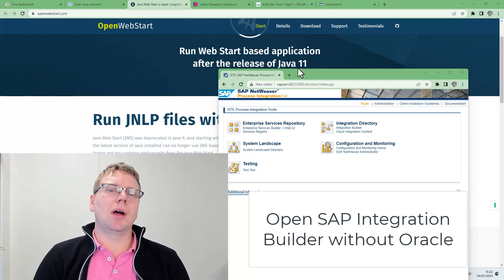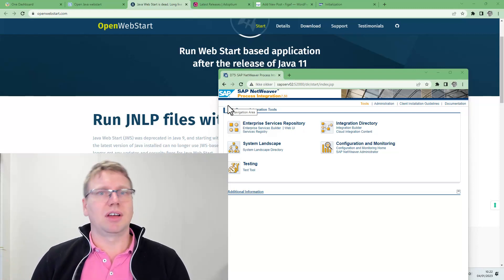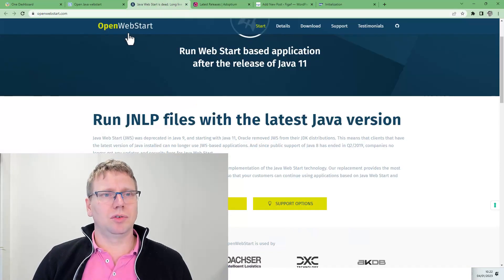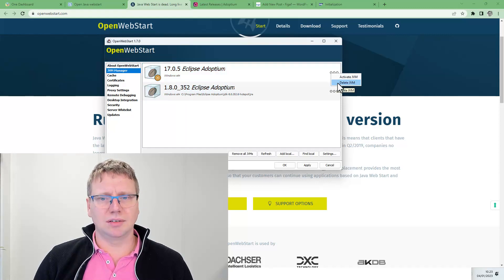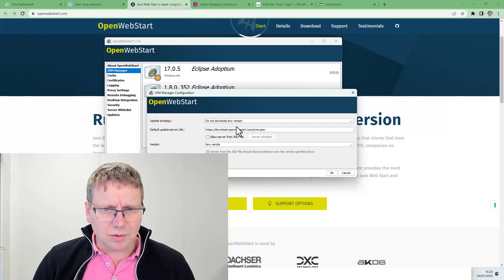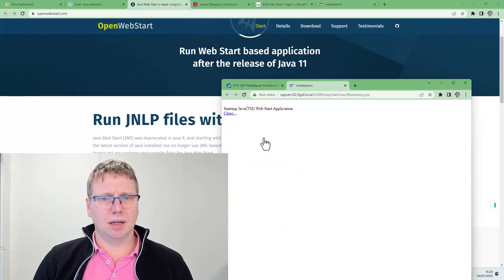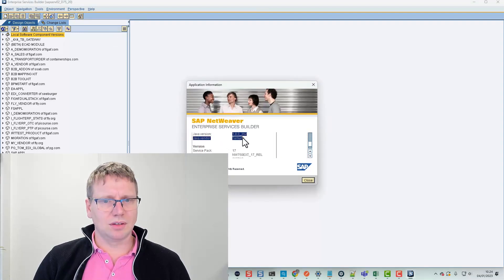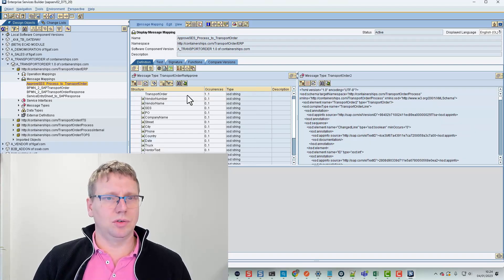Open SAP PI Integration Builder without Java Webstart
See how you can use Open Java Webstart to open SAP PI/PO Integration Builder Repository or Directory